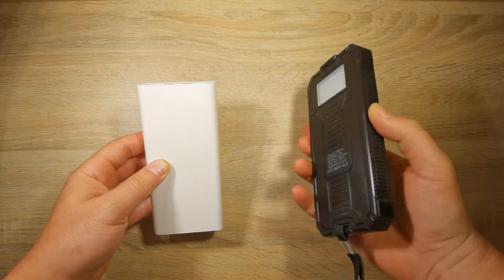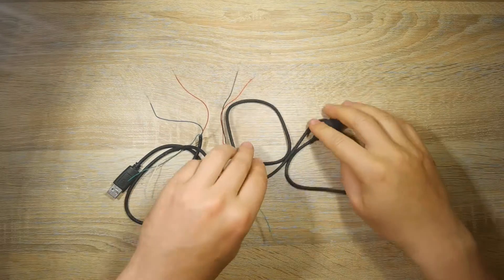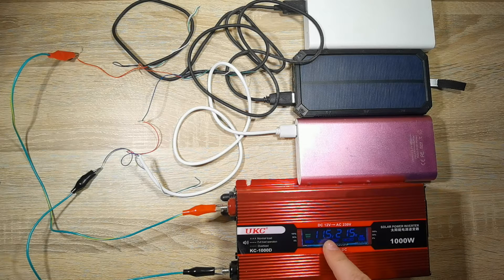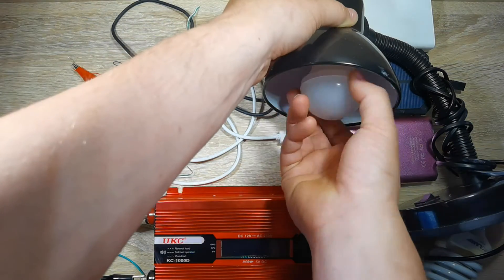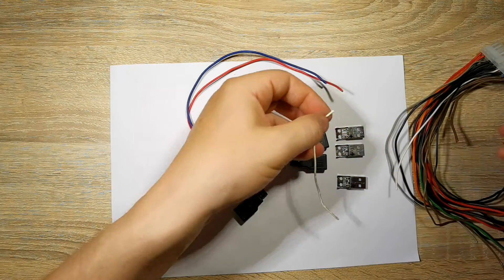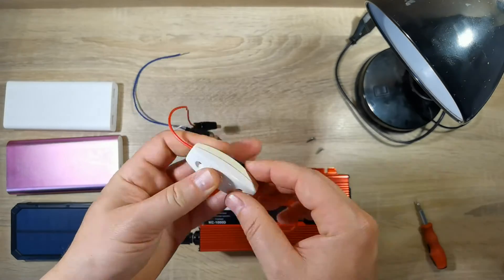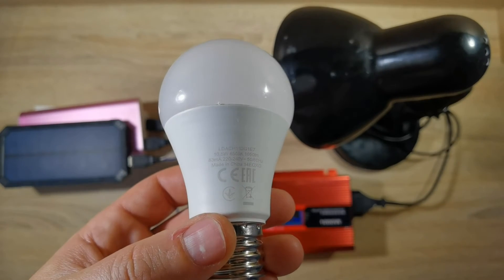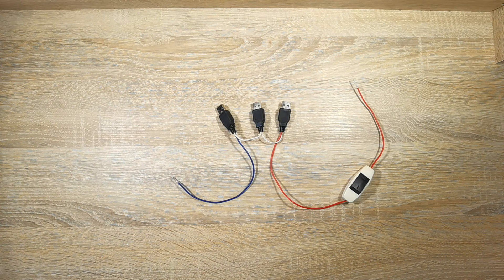5V to 220V. Very simple device!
How to convert 5V to 220V using a power bank and a power inverter